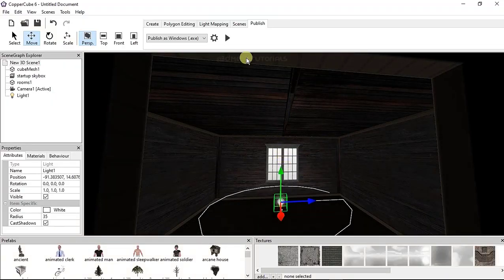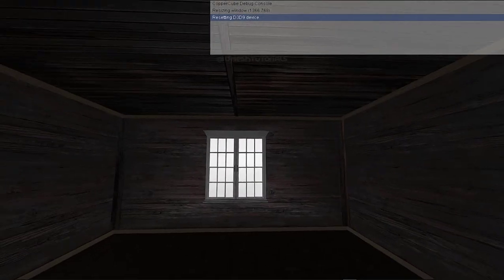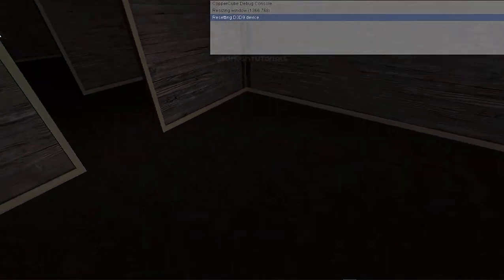COPPERCUBE 6.5.1 | IMPORTING A 3D HORROR HOUSE SCENE SETUP FULL.